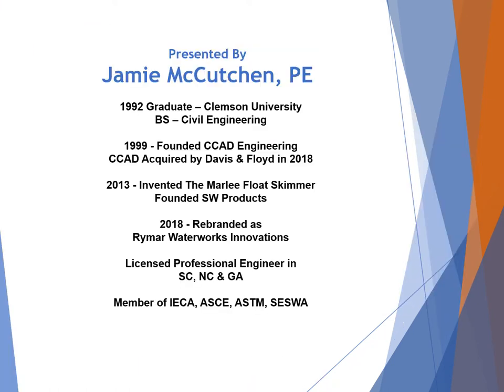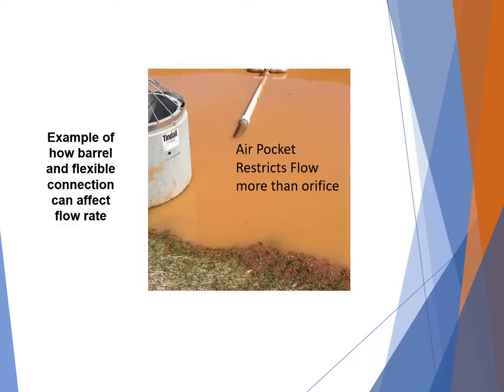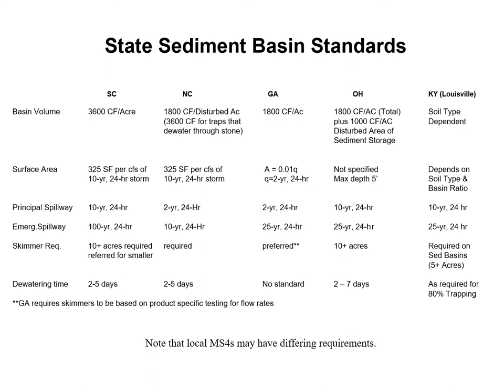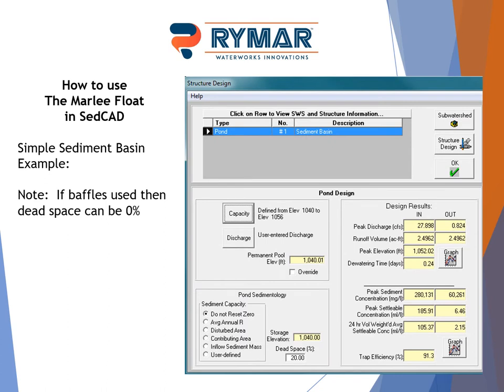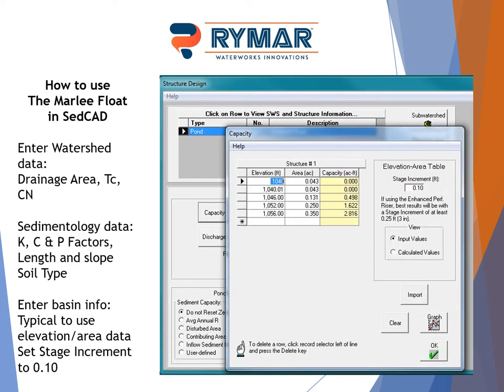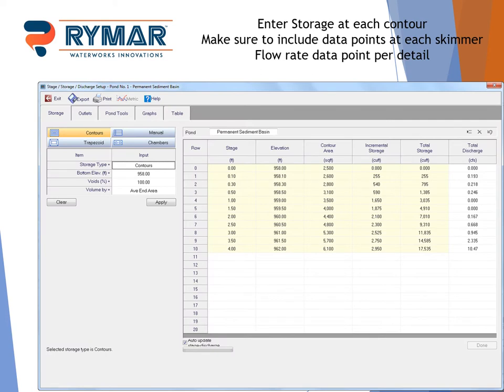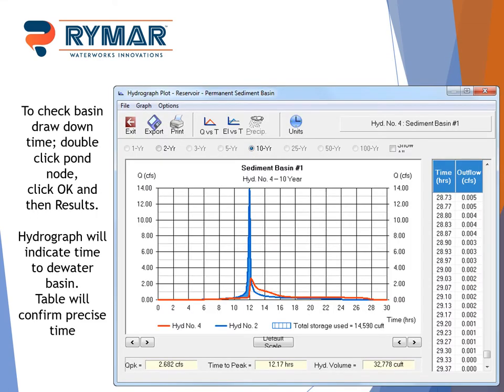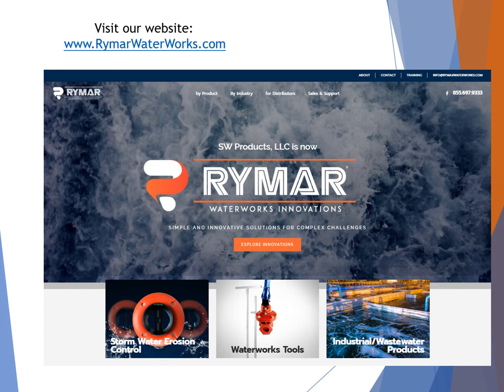Introduction to Skimmer Sediment Basins – Basics of Design to Advanced Modeling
Most States now require sediment basins to discharge utilizing outlet structures that withdraw from the surface.  Skimmers are the most common and cost-effective way to meet this requirement.   This webinar provides information on the basics of how skimmer work and why they are utilized, importance of understanding flow rate and detailed information on how to design a sediment basin with a skimmer.

Objectives:

Understand what a skimmer is and why it is used
Learn the fundamentals of skimmer basin design
Understand importance of flow rate vs. skimmer size
Gain basic understanding of Advanced Skimmer Modeling methods
Become aware of benefits of post-construction uses for skimmers